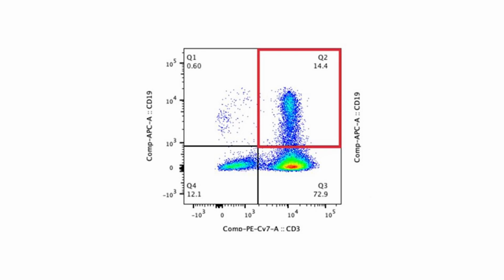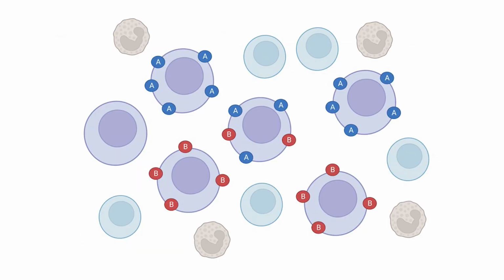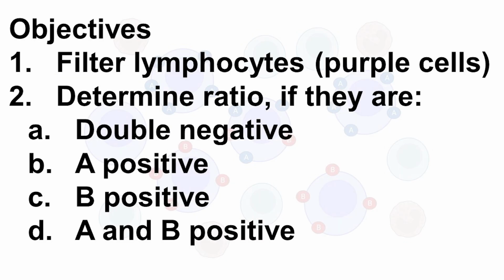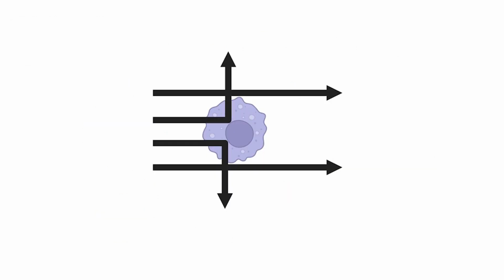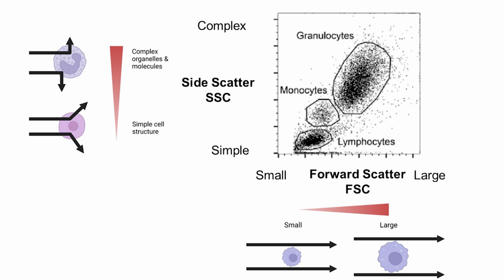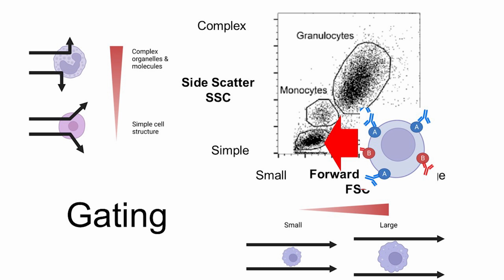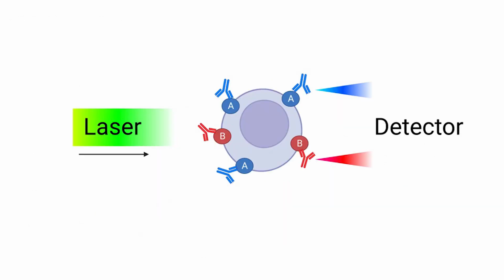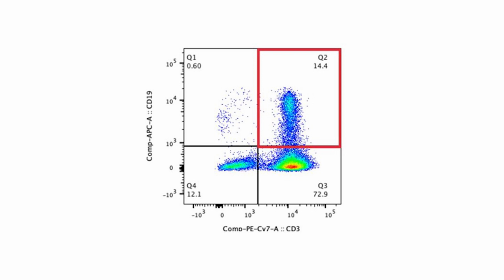Basics of flow cytometry explained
Hi guys a quick explanation on the process of flow cytometry when using an application such as Flowjo, and interpreting a flow cytometry chart you may see in research journals.